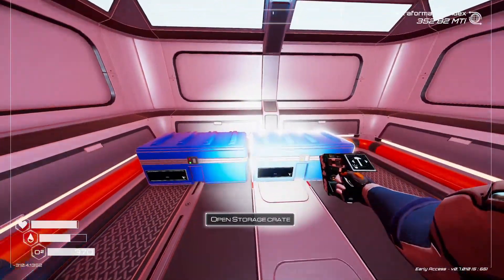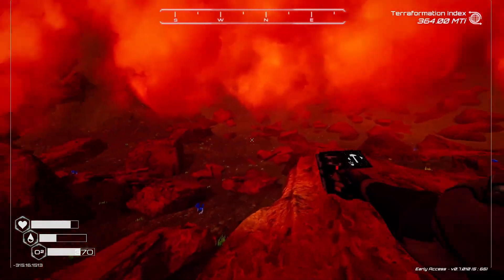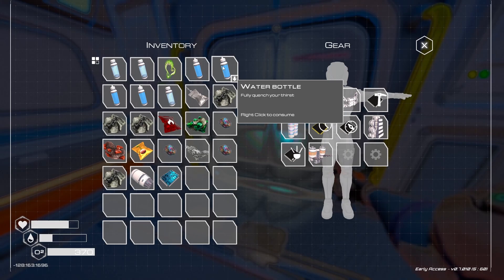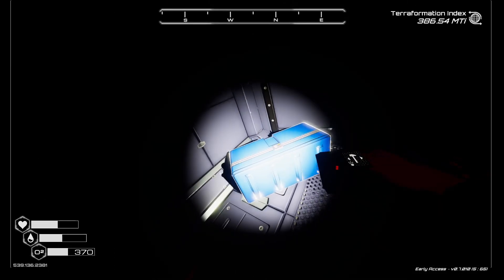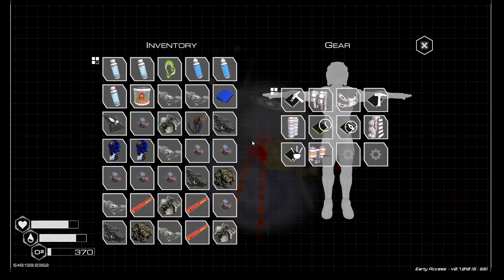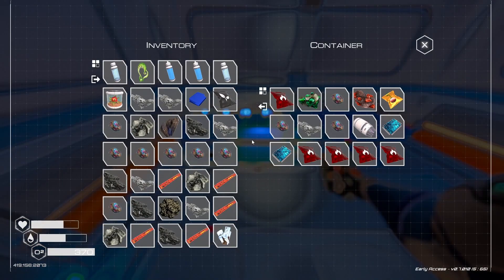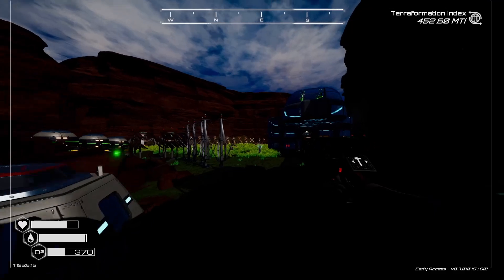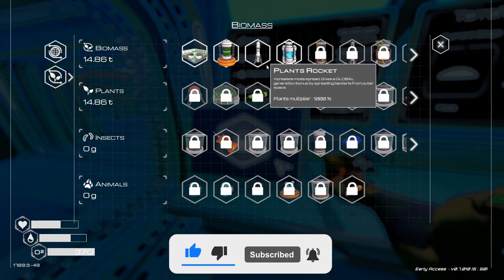Found Some Good Stuff Today! The Planet Crafter Gameplay [S02E21]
Let's Play This new Survival Game of 2022 [ The Planet Crafter ], Watch me build my base/house  🔥.